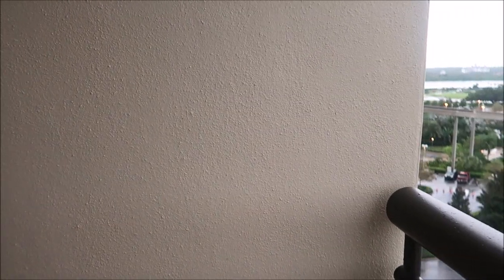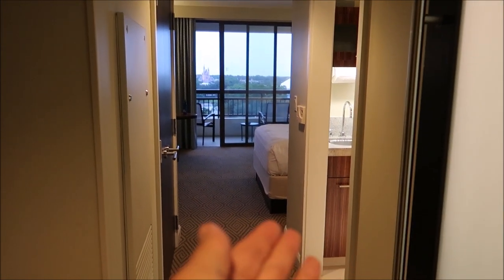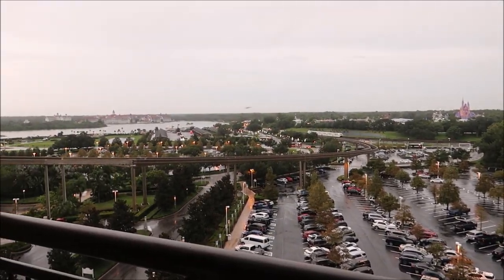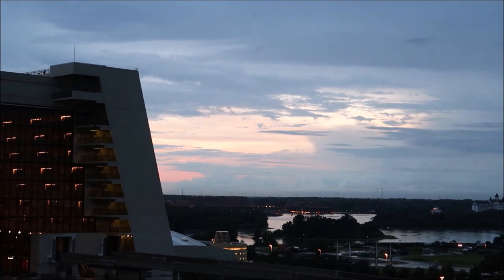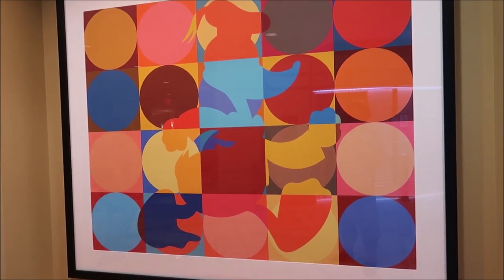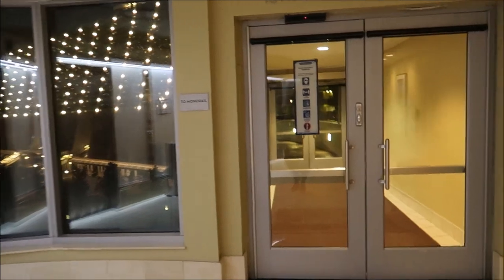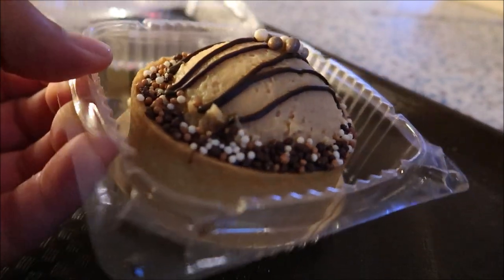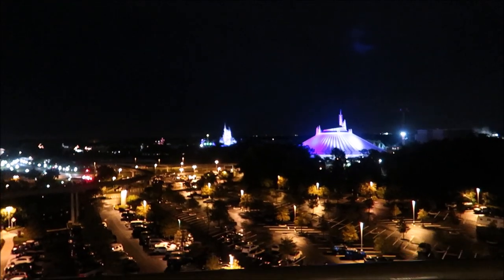Disney's Bay Lake Tower Theme Park View Check IN Staycation | Disney Resort Hopping Staycation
Hey friends in our second stop of our epic Disney World Resort hopping staycation we check in to Disney Bay Lake Tower with a theme park View room!!  because of the storm things are a little bit backwards but we had such a fantastic time

Stacy ludwig

Victoria Thompson

ERNIE NOLTE

Mike Elliott

Troy Haase

Kevin Mckendree

Jesse Taylor

Robert Belliveau

Janet Matthews

Tina Spicer

Pamela Kester

Edward Williams

Kayla Barnett

Kristi Mikle

James Connelly

Regina & Michael

MAGI

Ann Kennedy

Jill Burns

Mary Place

Guy Turnquist

Shane Hebert

Christine Beebe

Rachel Warde

Lorraine Bonacorsi

Sheryl Potter

ScubaCat3

Ian

Julie Mauney

Texas Takes

Dawn Fawcett

Chandra Foster

Jesse Burrows

Brock Belinske

Tracey Armstrong

Thomas Young

Lyndsay Newton

David Lay